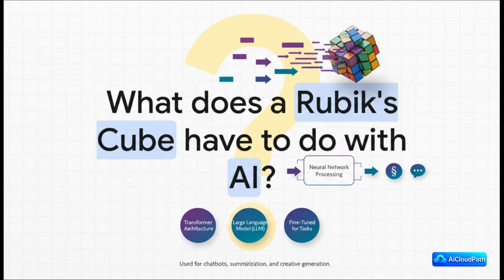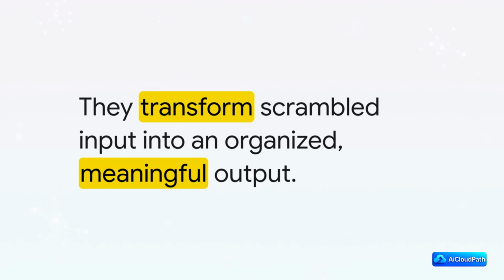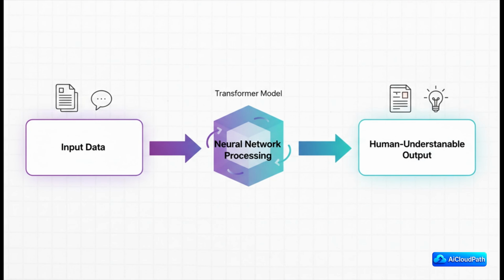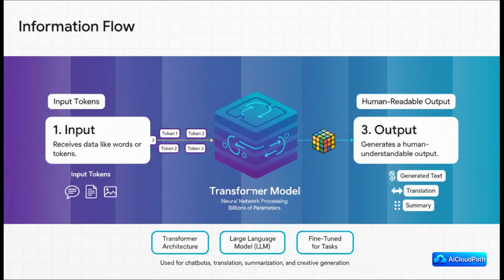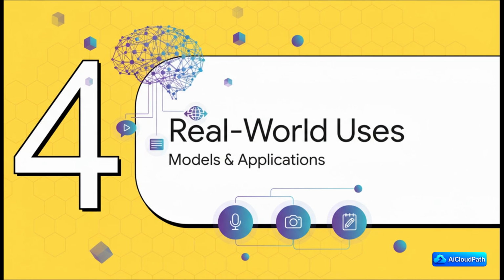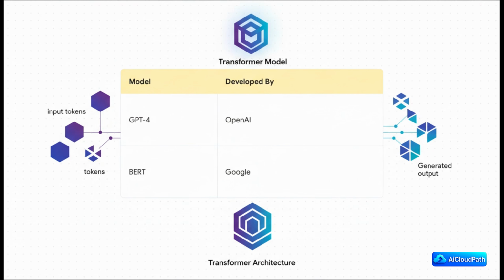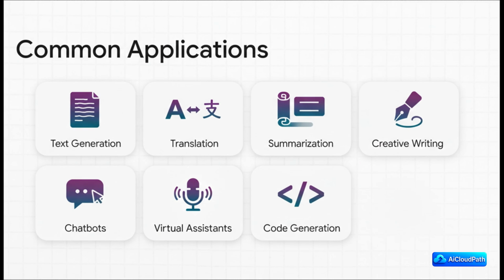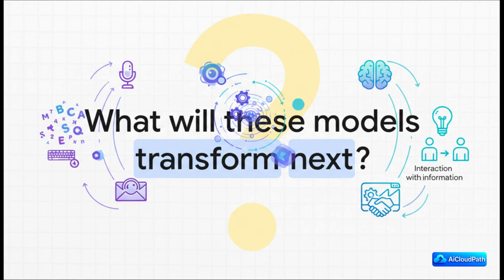Transformer LLMs Explained Simply (No Math, AWS Exam Ready)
Transformer-based Large Language Models (LLMs) are the foundation of modern Generative AI, powering tools like ChatGPT, translation systems, summarization, and more.

In this lesson, you’ll learn:

What transformer-based LLMs are

Why transformers are so powerful for language tasks

How transformers process tokens to generate human-like output

Why LLMs can handle massive datasets and billions of parameters

How models like GPT and BERT fit into the Generative AI ecosystem

What you need to know for the AWS AI Practitioner & GenAI exams

This video focuses on conceptual understanding, not math — exactly what you need to pass the exam and actually understand how LLMs work.

📌 Part of the Generative AI Concepts series
🎓 Designed for AWS certification candidates and AI beginners